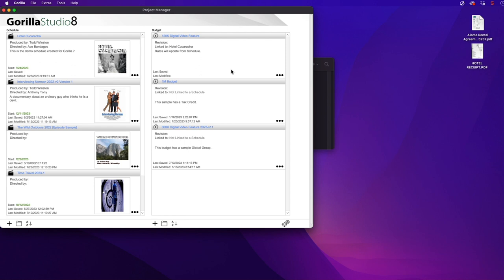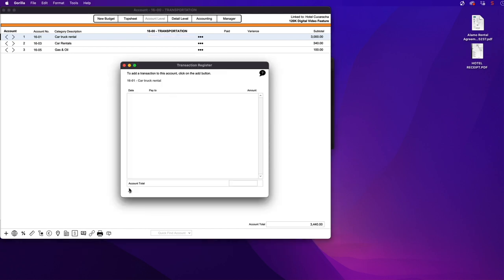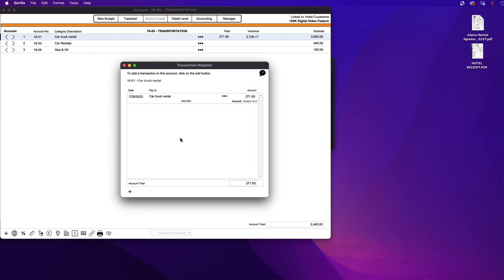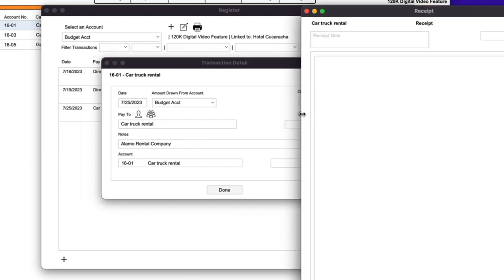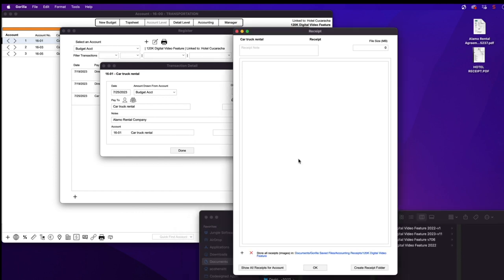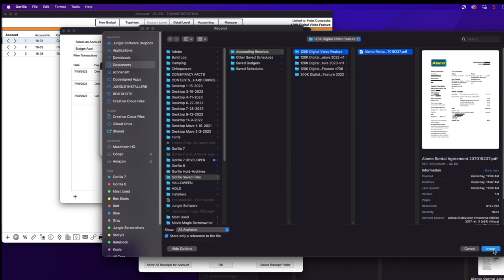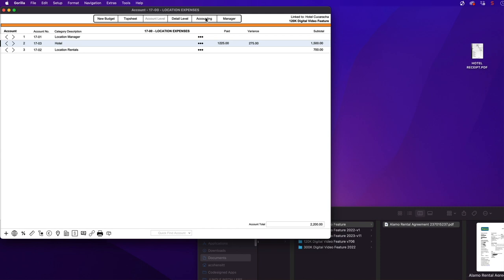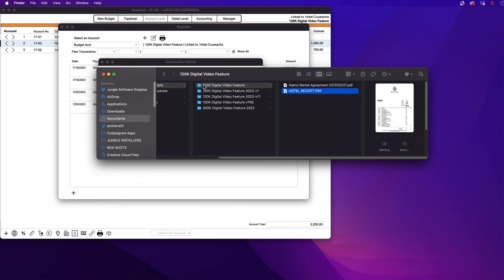Accounting Receipts in Gorilla Budgeting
How to attach a receipt to an expense item in Gorilla Budgeting.